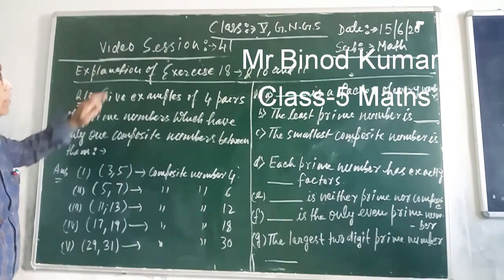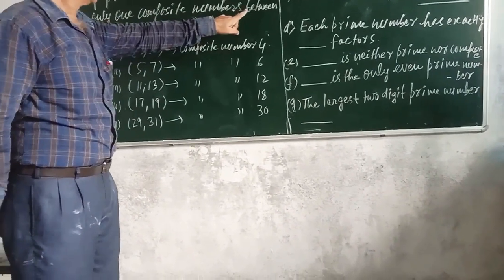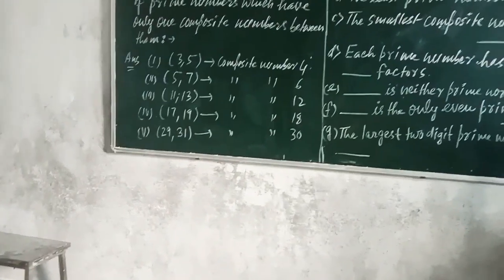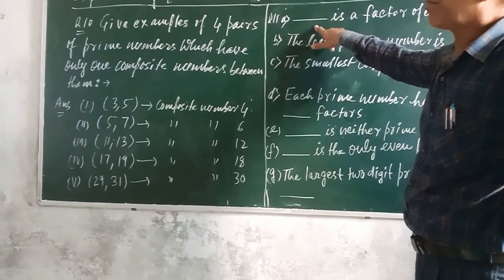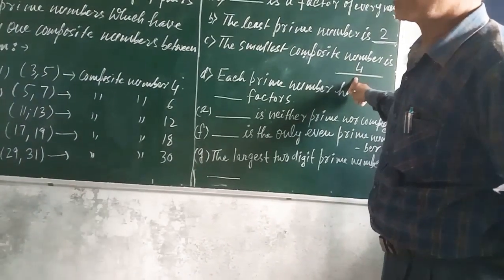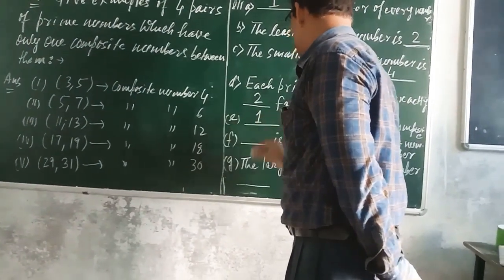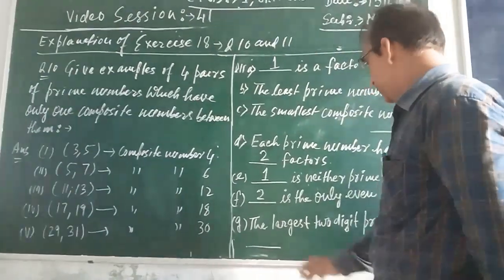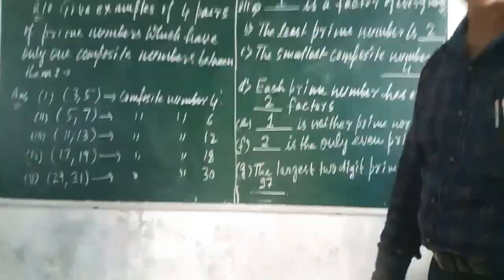Video Lecture-41 Explanation of Ex-18 Q.no 10 and 11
Video from Binod Kumar